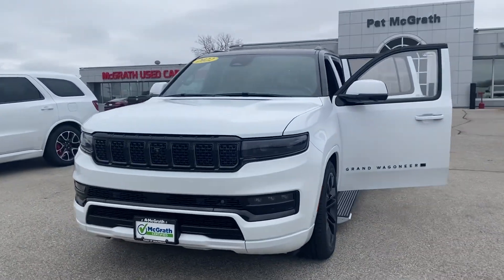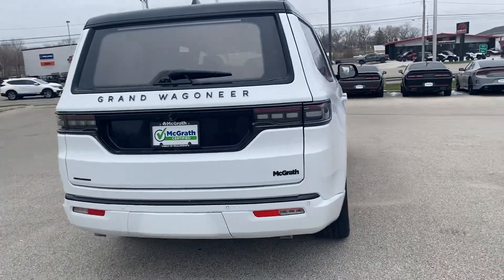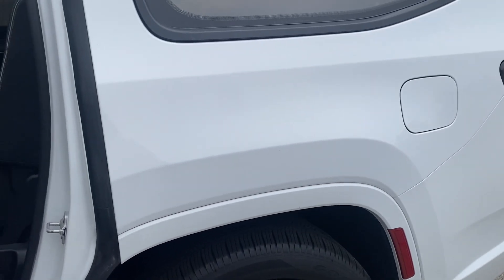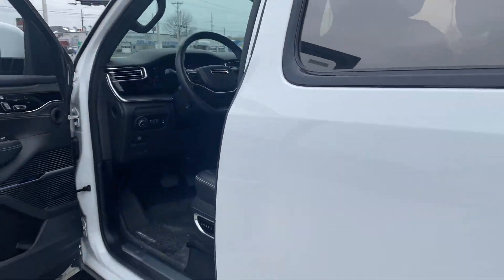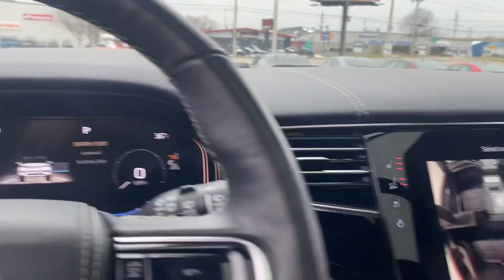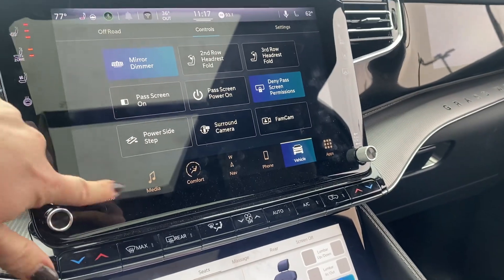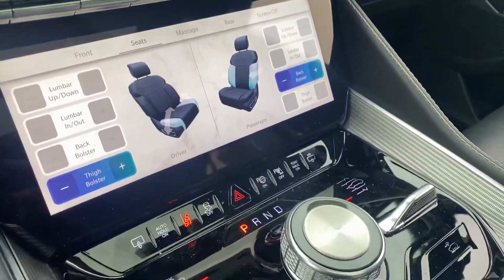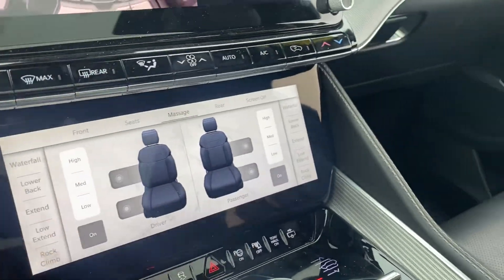2022 Grand Wagoneer Walk Around Review Check this Out!!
Available while supplies last!! Don’t pay full price for new get a certified preowned instead!